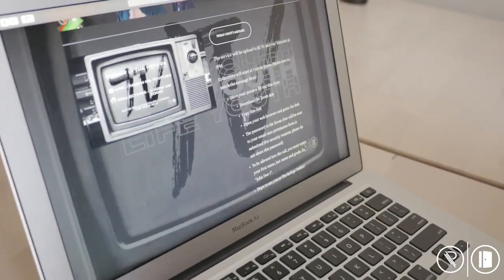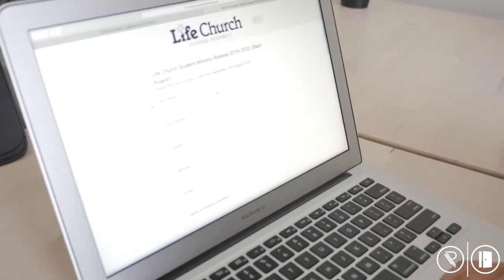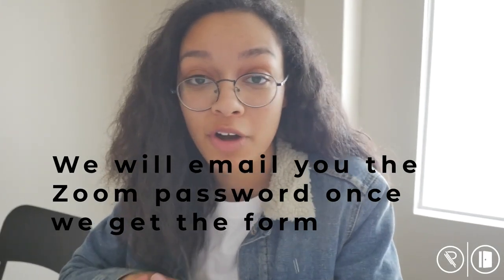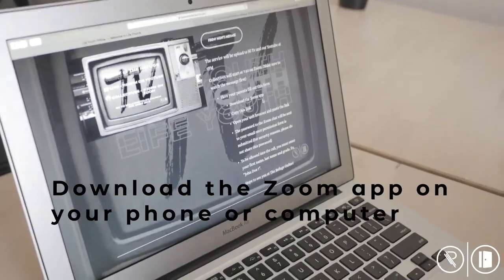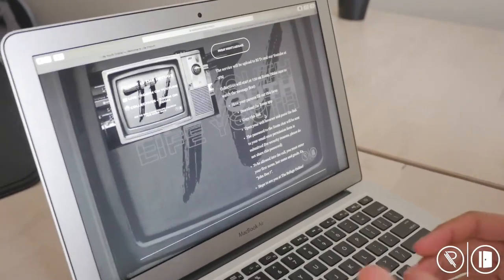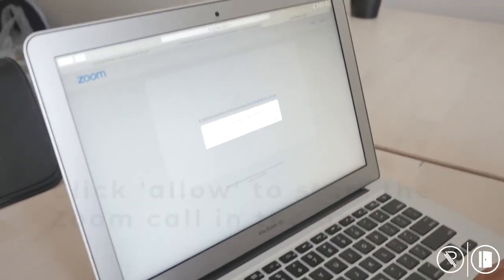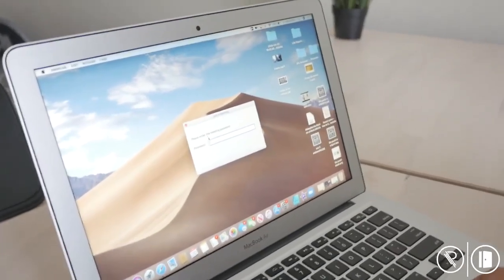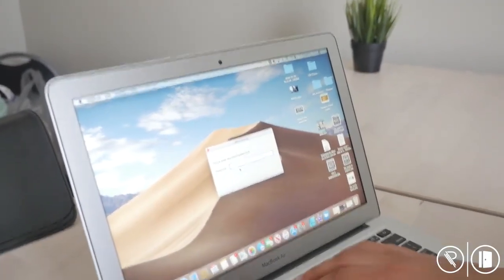Zoom Tutorial!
Hey everyone! Abbey is going to show you how to join our Zoom calls which will happen every Friday at 7:30 after the premiere of THE REFUGE at 7PM!

2. Have your parents fill out the online permission form.
3. Download the Zoom app on your phone or computer.
4. Copy the link from the website.
5. Open your web browser and paste the link.
6. The password to the Zoom chat will be sent to your email once permission form is submitted (For security reasons, please do not share this password)
7. To be allowed into the call, you must enter your first name, last name and grade. Ex. “John Doe 7”.

Hope to see you at The Refuge Online!